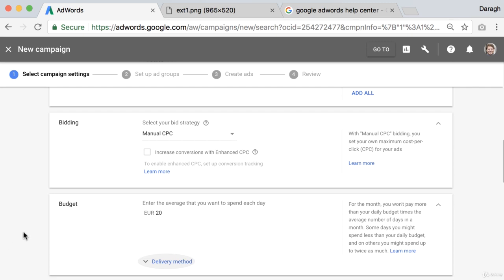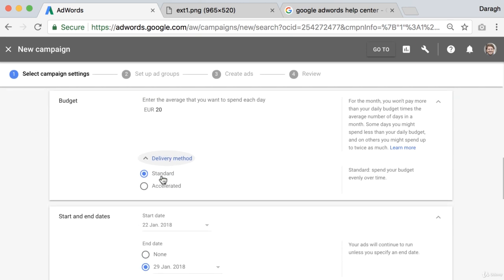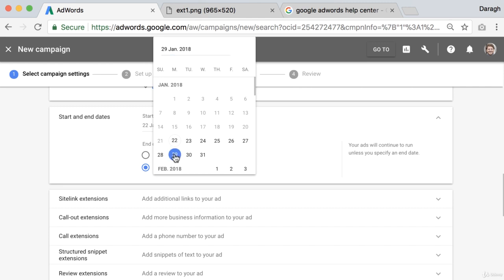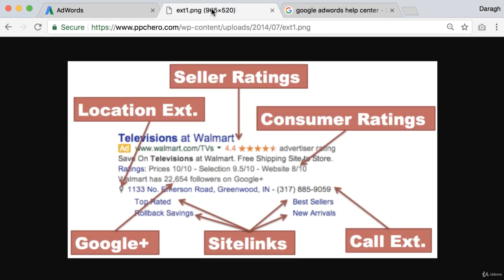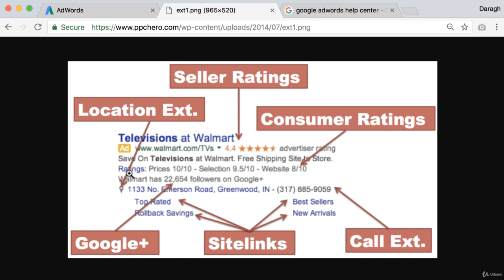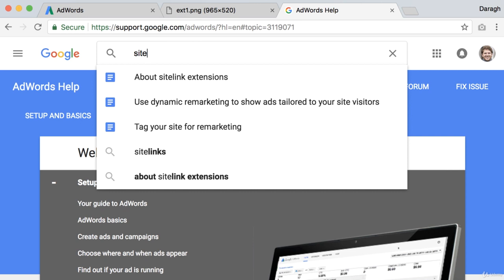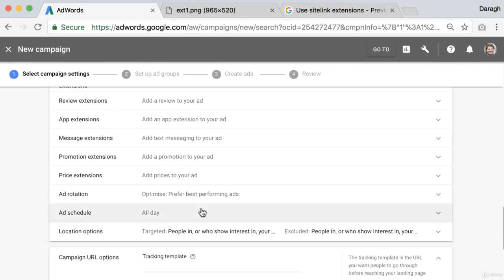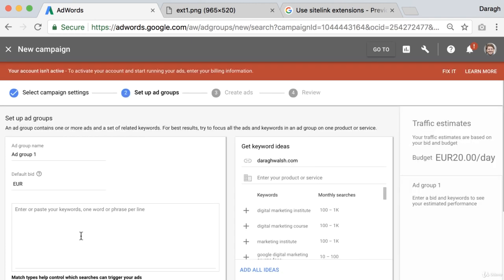134 Advanced Campaign Settings